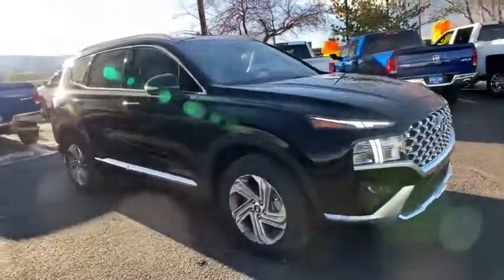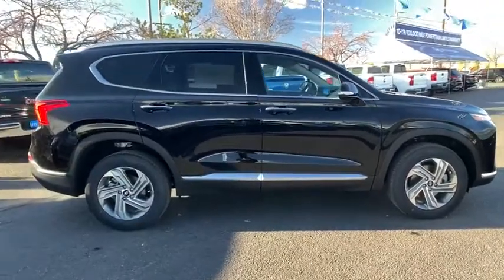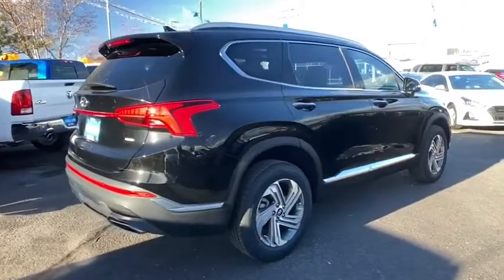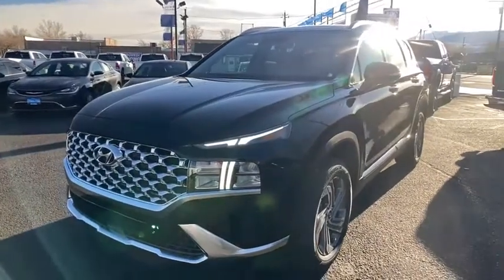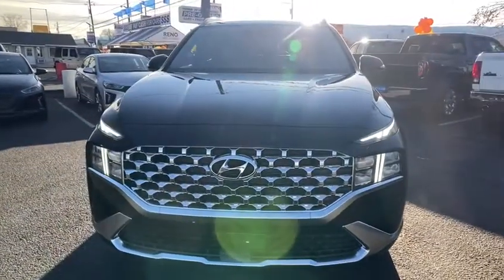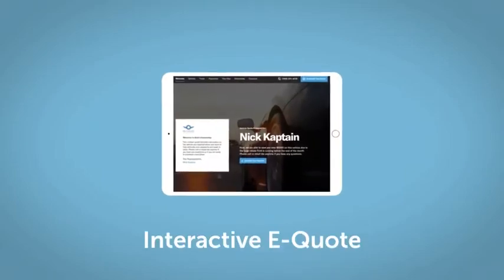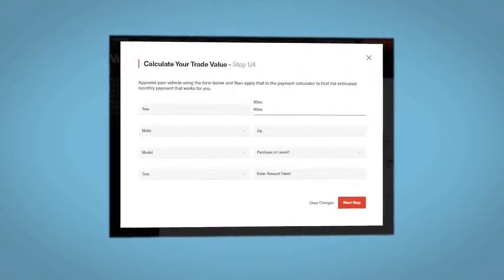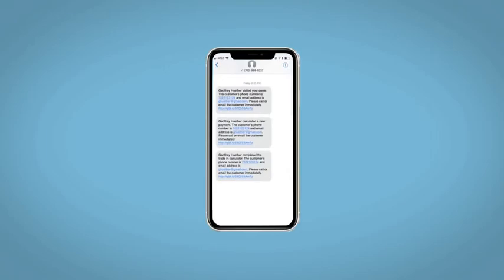2021 Hyundai Santa_Fe Reno, Carson City, Northern Nevada, Sacramento, Roseville, NV MH309589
TWILIGHT BLACK New 2021 Hyundai Santa_Fe available in Reno, Nevada at Lithia Hyundai of Reno. Servicing the Carson City, Northern Nevada, Sacramento, Roseville, NV area
2021 Hyundai Santa_Fe SEL AWD - Stock#: MH309589 - VIN#: 5NMS3DAJXMH309589

Nav System Heated Seats Moonroof CONVENIENCE + PREMIUM PACKAGE Aluminum Wheels All Wheel Drive Blind Spot Monitor Back-Up Camera. SEL trim TWILIGHT BLACK exterior and BEIGE interior. EPA 25 MPG Hwy/22 MPG City! AND MORE! KEY FEATURES INCLUDE: All Wheel Drive Heated Driver Seat Back-Up Camera Aluminum Wheels Blind Spot Monitor Heated Seats Rear Spoiler Privacy Glass Child Safety Locks Electronic Stability Control Heated Mirrors. OPTION PACKAGES: CONVENIENCE + PREMIUM PACKAGE Option Group 02 LED Taillights 12.3 LCD Instrument Cluster Power Release 2nd Row Seats power folding unfolding and reclining Manual Rear Side Sunshades NFC Key Side Mirrors w/Turn Signal Indicators Puddle Lamps Acoustic-Laminated Front Side Windows Leather Wrapped Steering Wheel Dual Automatic Temperature Control clean air ionizer and predictive logic Hands-Free Smart Liftgate w/Hands-Free Auto Open Auto-Dimming Inside Rearview Mirror Homelink Ultrasonic Rear Occupant Alert Option Group 03 6-Way Power Adjustable Passenger Seat Premium Door Sill Plates Lane Following Assist Panoramic Sunroof Highway Drive Assist I LED Interior Lights Radio: AM/FM/MP3 harman/kardon Display Audio 630 Watts 10.25 wide touchscreen Apple CarPlay and. WHO WE ARE: Lithia Hyundai of Reno sells new Hyundais certified pre-owned Hyundais and used cars trucks and SUVs! We have excellent finance options as low as 0% on select models in addition to all avilable Hyundai incentives and rebates! We also specialize in second chance financing! We are located in Northern Nevada at 2620 Kietzke Ln. Our hours are Monday-Saturday 8: 30am - 8pm and Sundays 10am - 6pm. 100% customer satifaction is our priority! Price does not include $449 Dealer doc fee taxes and license fees. Price contains all applicable dealer incentives and non-limited factory rebates. You may qualify for additional rebates; see dealer for details.